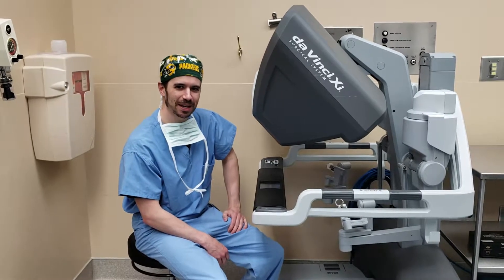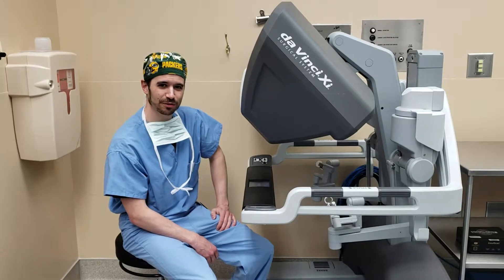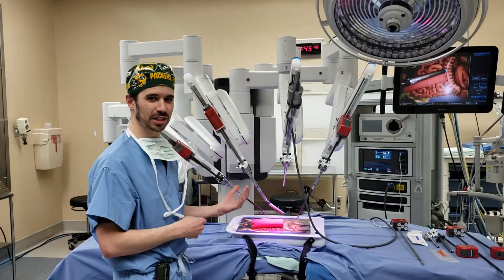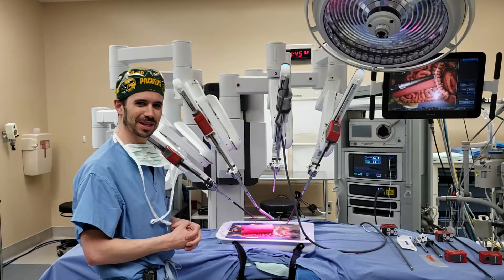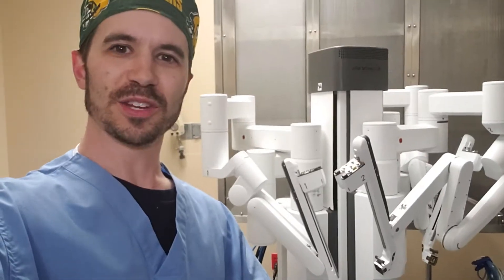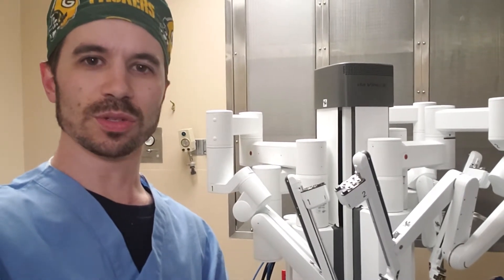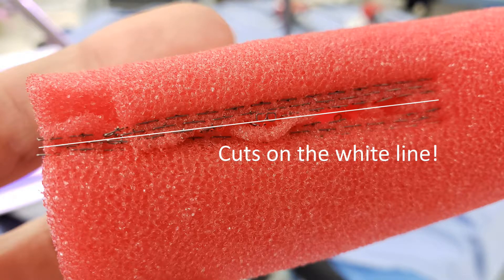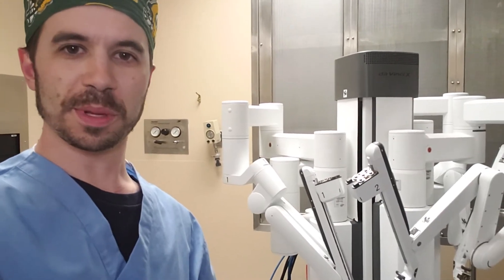Using the robotic stapler for bariatric surgery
The da Vinci surgical robot uses a stapling device for the stomach and intestines, and here's a quick video showing how it works!